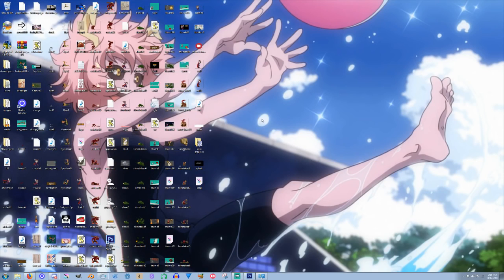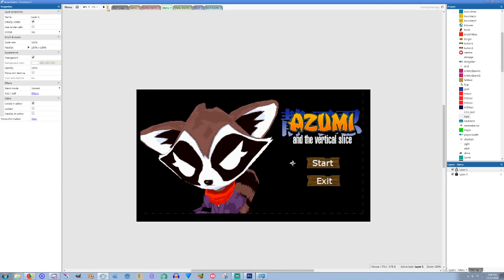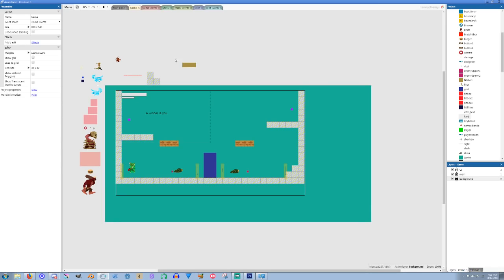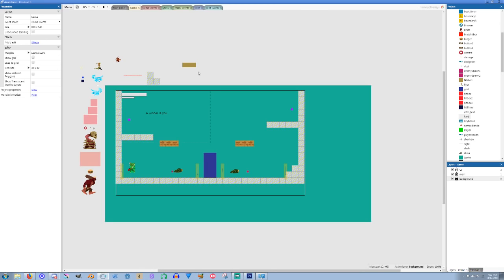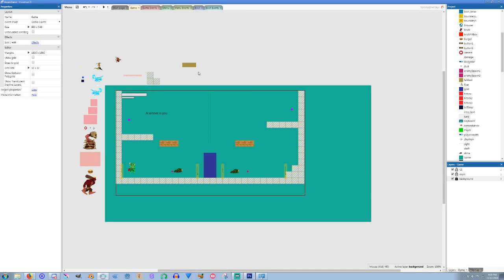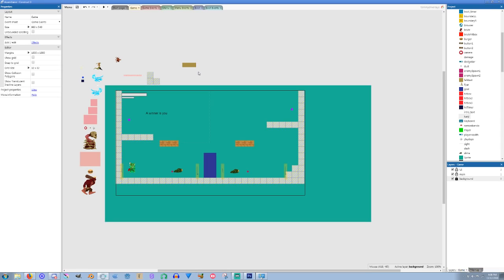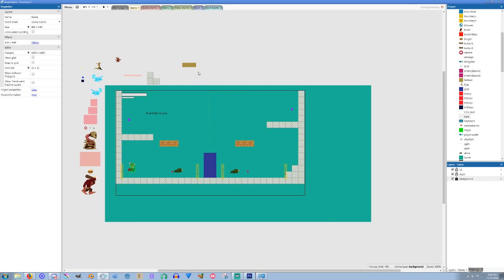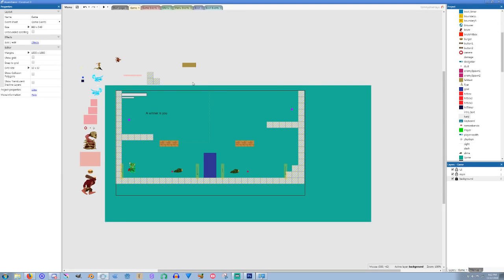A Title Screen & Future Plans! AzumiGame Devlog Week 1 (Tommy Oliver 3D)